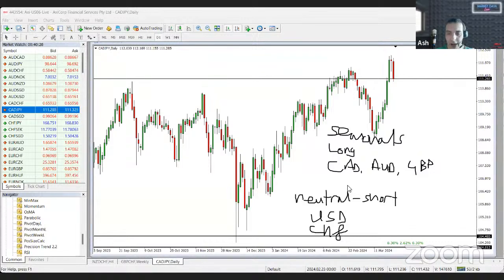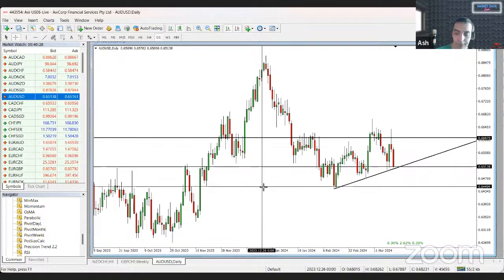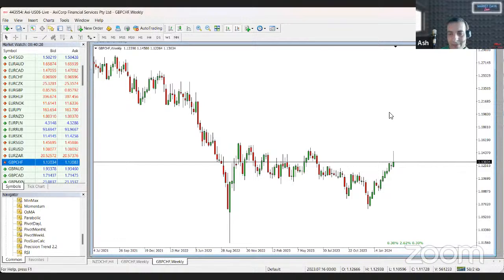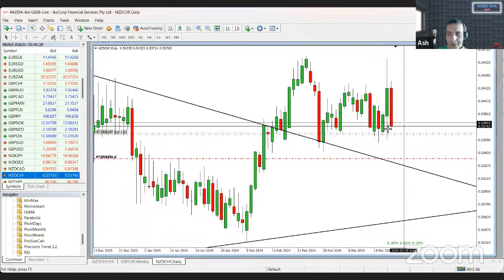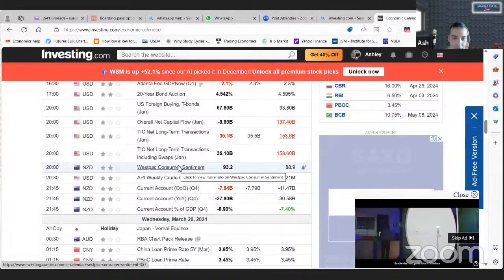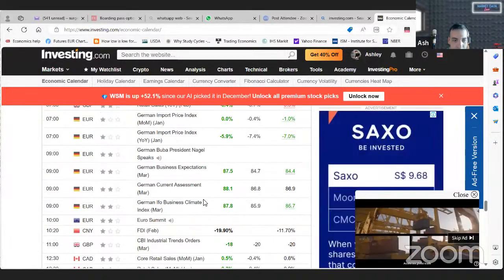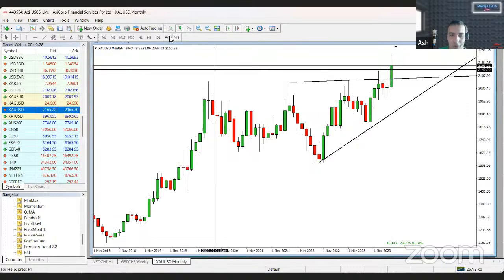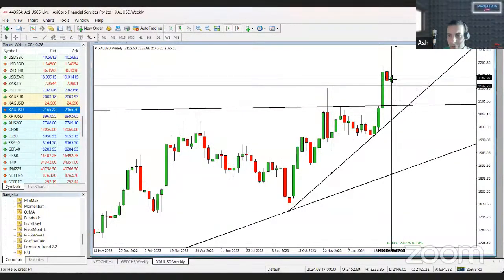Key Market Direction Data with Ash Bull | Weekly Market Analysis [REPLAY]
💥📊Hop on to tomorrow's episode, where Ash Bull will generously share and discuss about Key Market Direction Data on the Weekly Sunday Market Show.💥📊